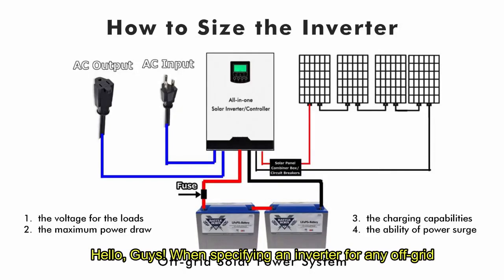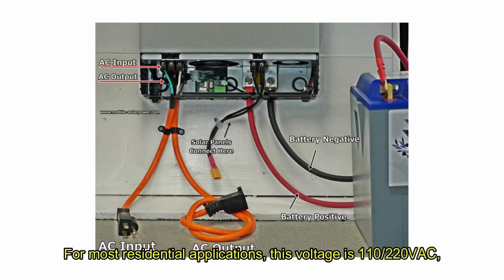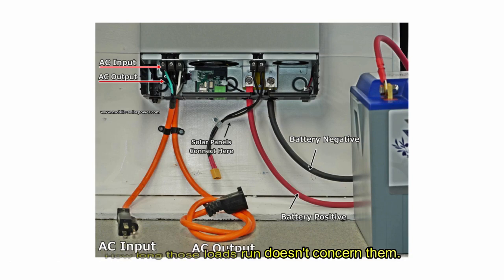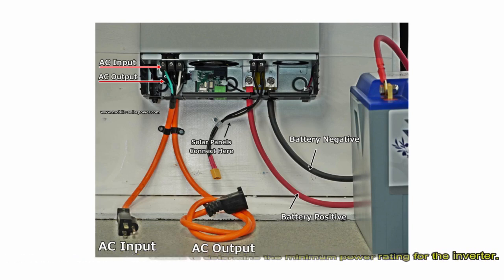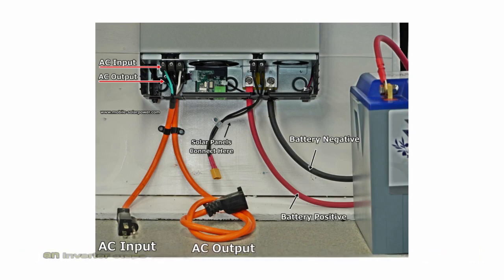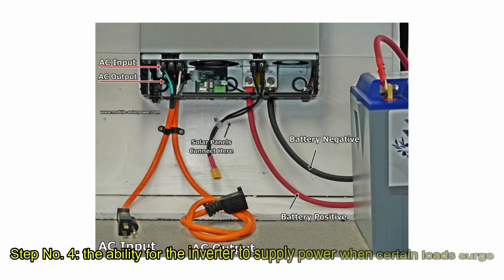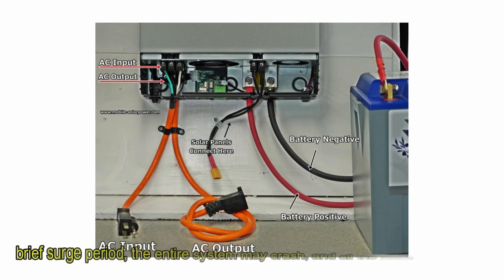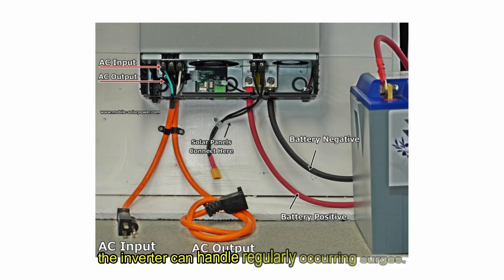How to Size the Inverter for Off grid Solar Systems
When specifying an inverter for any off-grid solar system, you need to consider the voltage for the loads, the maximum power draw, charging capabilities, and the ability for the inverter to supply power when certain loads surge.

The image in the video was from mobile-solarpower, many thanks!